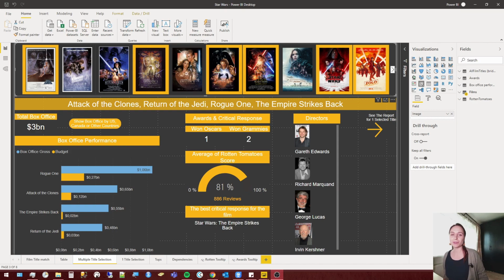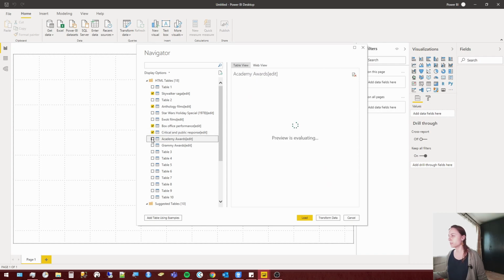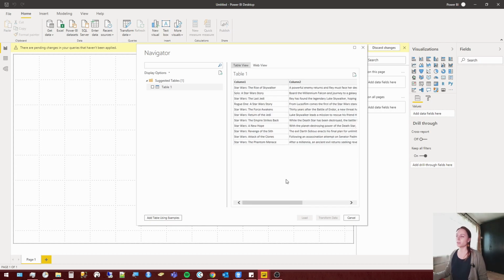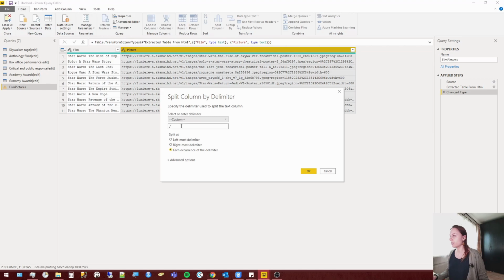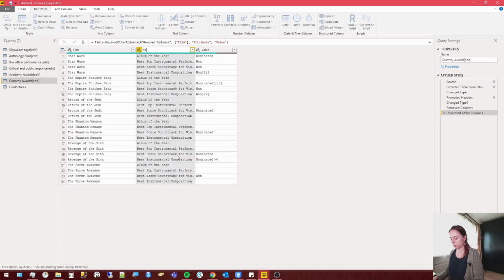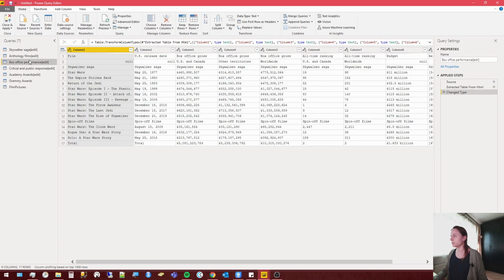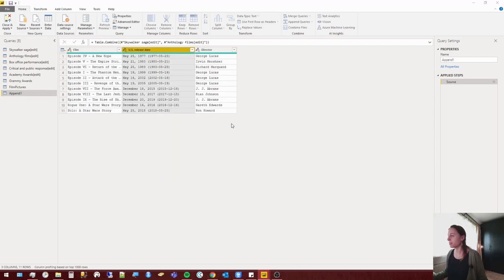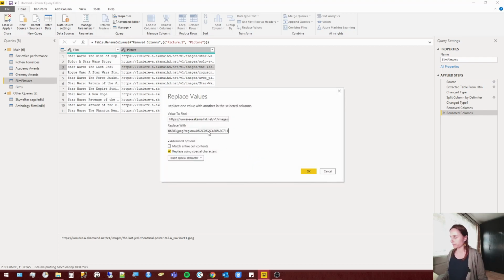How to Get Data from Website with Power BI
In this video, you'll get a step-by-step tutorial on how to get data from web pages, import it to Power BI and clean it in order to have perfect data for creating a report.